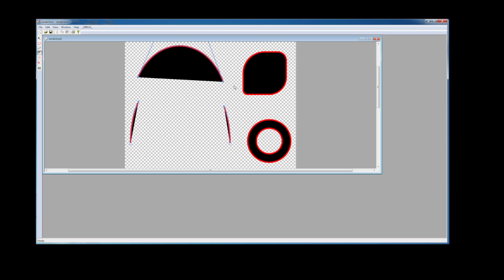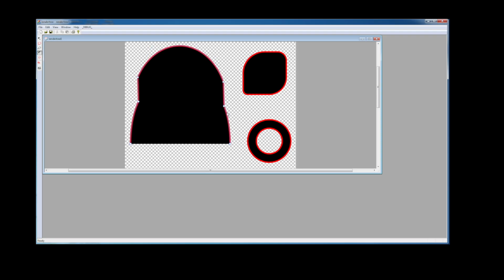preserve node selection order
Node selection order preserved now. This allows tools to know exactly what the user wanted to do in various scenarios, one such scenario is 'connecting bezier's' and this video shows what is now possible.

Platform independent render engine written in c++ with mfc front end using VS 2019 Community.

Intel(R) Core(TM) i5 CPU Dual Core @ 2.8GHz and 2.79GHz 4GB 64bit Windows